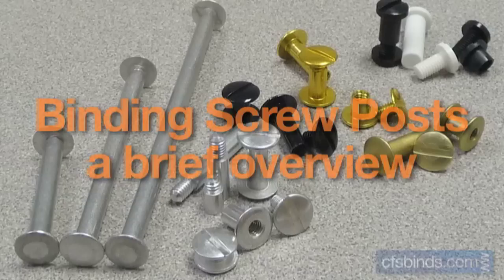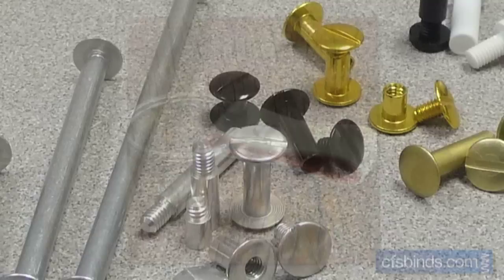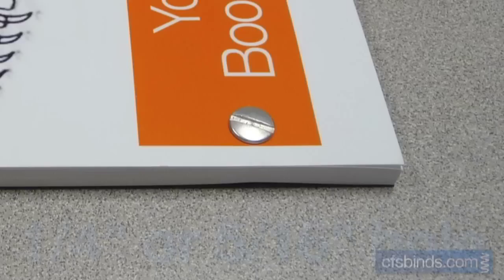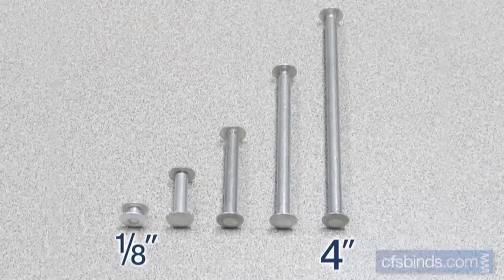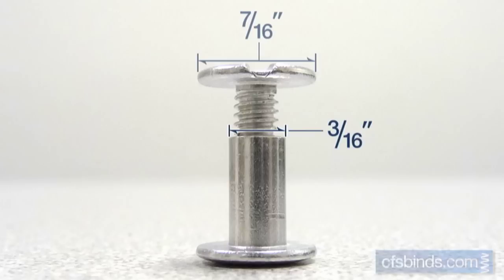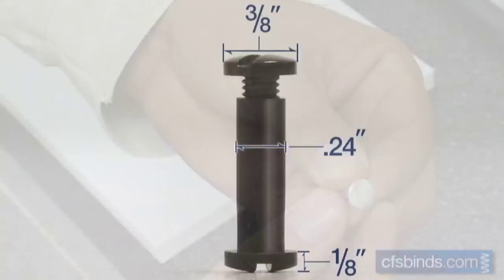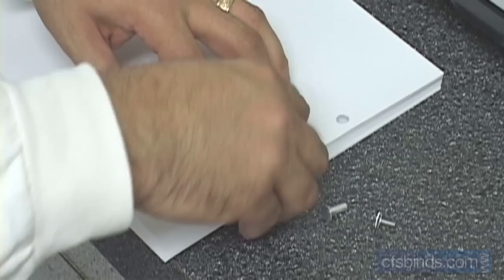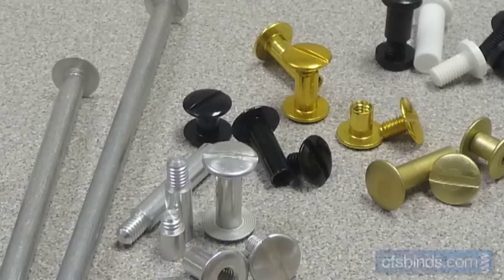All You Need To Know About Binding Screw Posts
Binding screw posts, sometimes called Chicago binding posts, are used to bind a wide variety of documents & materials. CFS quickly details screw posts details, measurements and shows a binding with screw posts demonstration.